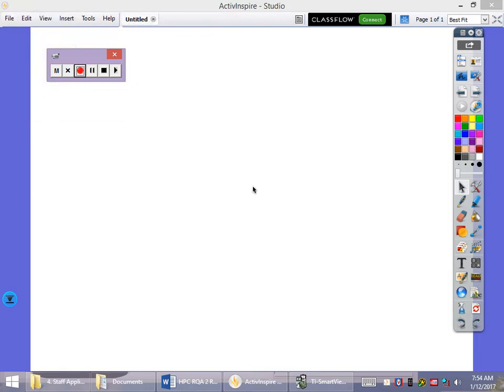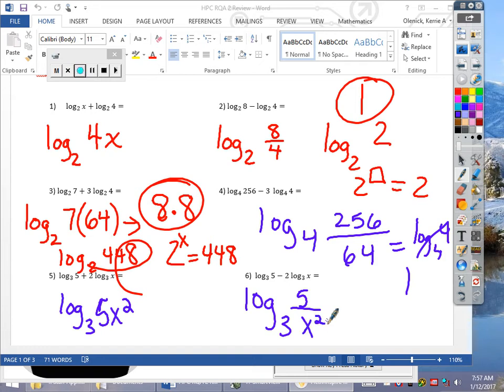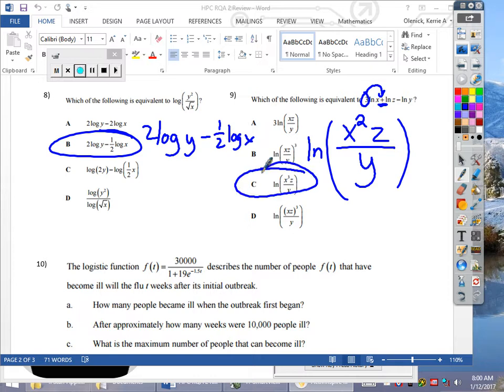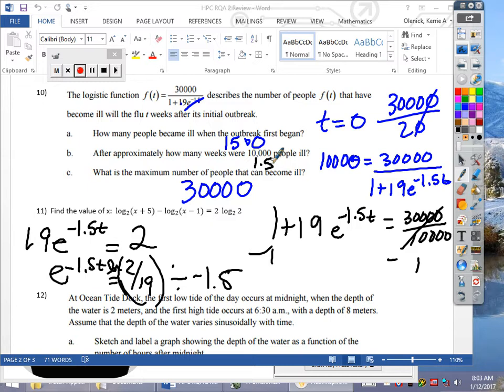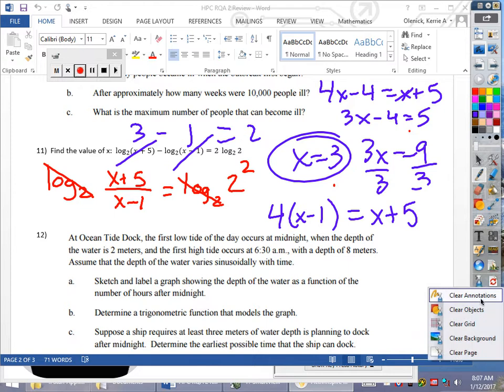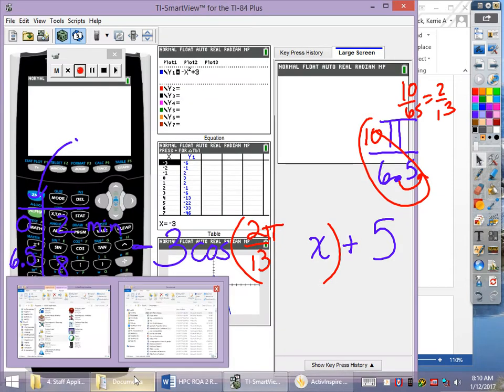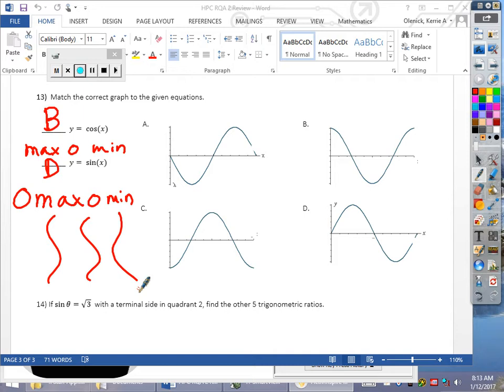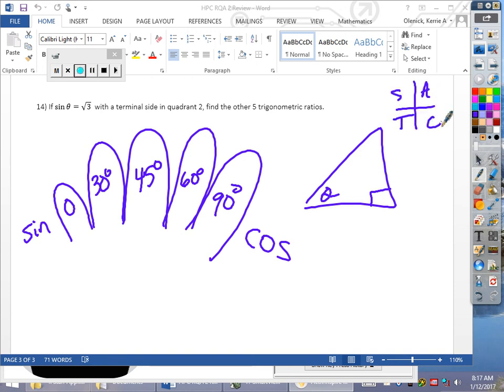HPC RQA 2 Review